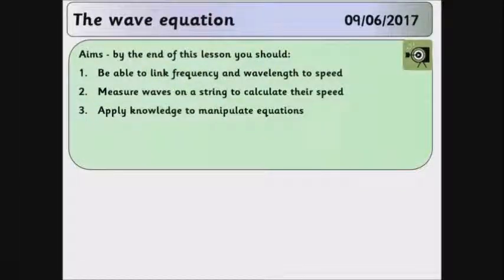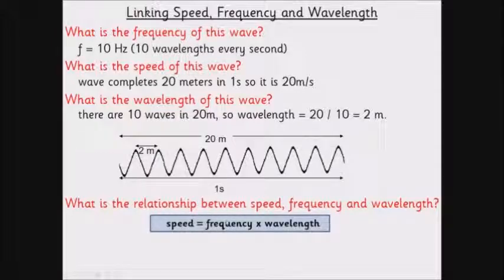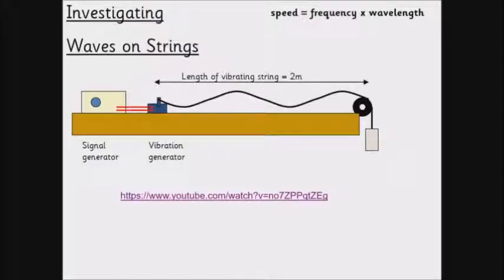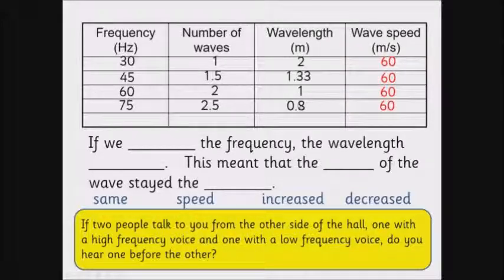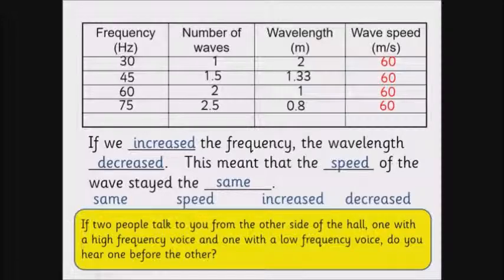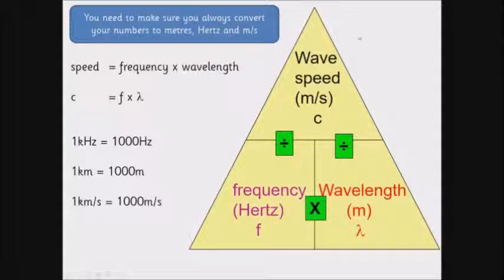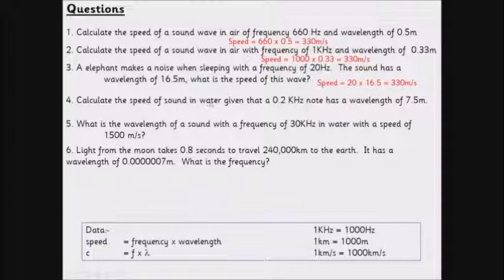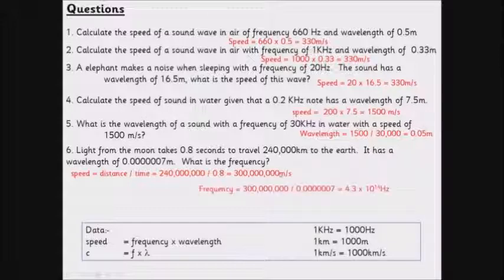The Wave Equation